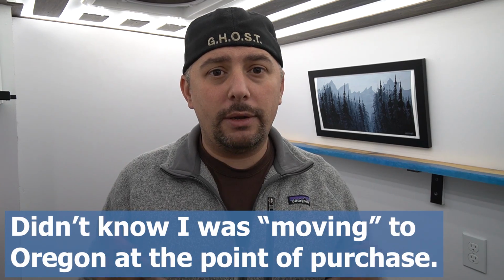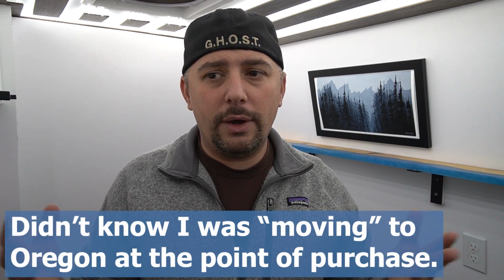What to do about Van Build Registration and Insurance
After I spent a ton of money on my new van and it's build I wanted to make sure I was well Insured and had it properly registered. Took me a little time to figure it all out but I think I got it all worked out now and hope this video helps with everything you'll need.

Products used in GHOST:
Fridge: Isotherm - Clean 85 (not sold on Amazon)
Kitchen Faucet
Sink Drain Stopper
Shower Head
Shower Hose
Shower Valve
Water Pump
Water Accumulator
Drawer Slides
Drawer Pulls
Electronic Ball Valve (used for gray water tank)
Laundry Bin
InstaPot (Perfect size for VanLife)
Portable Induction Burner
7 Gallon Gray Water Tank
Floating Ceiling Lights
Under Cabinet Lights
Bedside Light
Cabinet and Drawer Latch
Cabinet Hinge
Murphy Bed Stopper
Tile (Stick on)
Tung Oil
4 USB Outlet
2 USB Outlet with 12v port
Trash Bin
Epoxy/Resin mix used for Table and Shelf
Crimping Tool for Wiring
Roof Vent
Sound Deadener

Scott from Comes With a View Van Building Guide book:
https:/
Help a Creator: